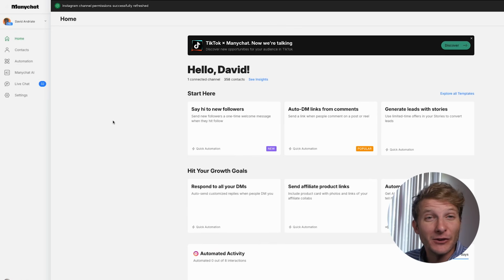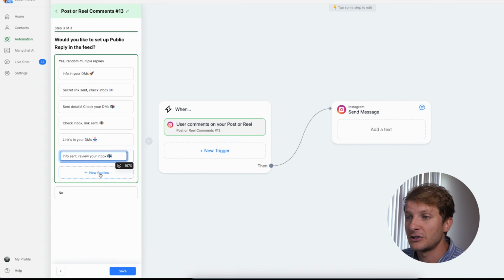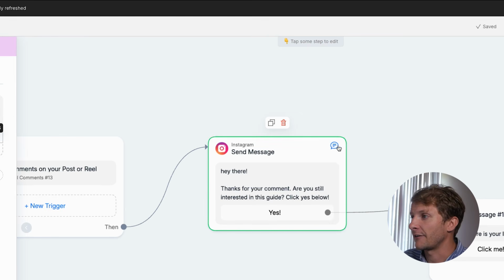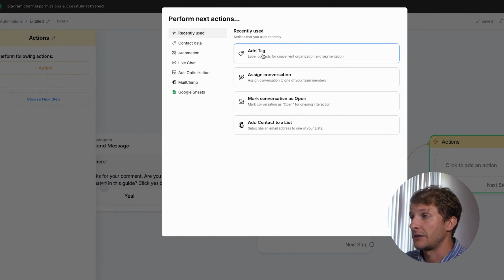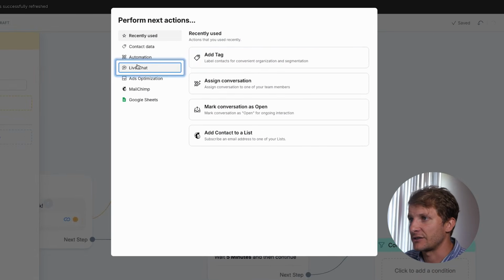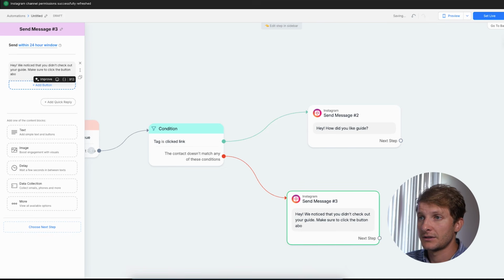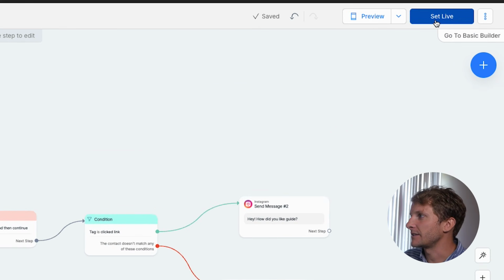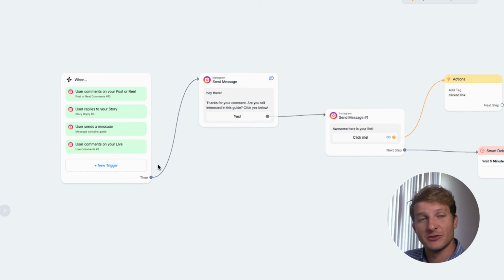Create Advanced DM Automations using Manychat’s Flow Builder 💬 Manychat Basics Ep. 3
Take your automations to the next level with Manychat's Flow Builder! In this video, we show you how to create advanced Manychat automations that go beyond Quick Automations, giving you complete control over your Instagram DM strategy. Whether you’re a creator or business, this beginner tutorial walks you through the basics of the Flow Builder so you can engage your audience, increase conversions, and grow your Instagram followers.

TIMESTAMPS:
0:00 What is Flow Builder?
0:28 Automation Tutorial
3:30 Actions & Tags
4:56 Smart Delays
5:51 Conditions
7:52 Publishing & Additional Triggers
10:14 Quick Recap